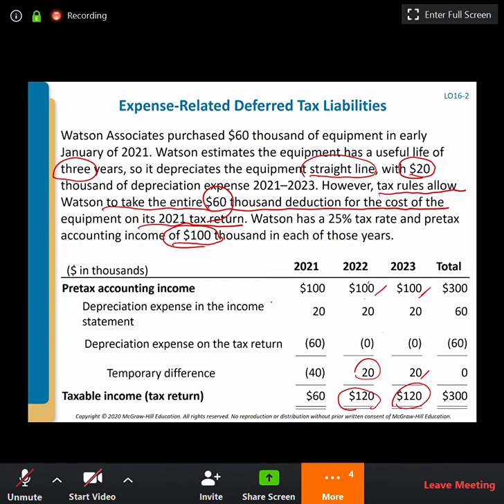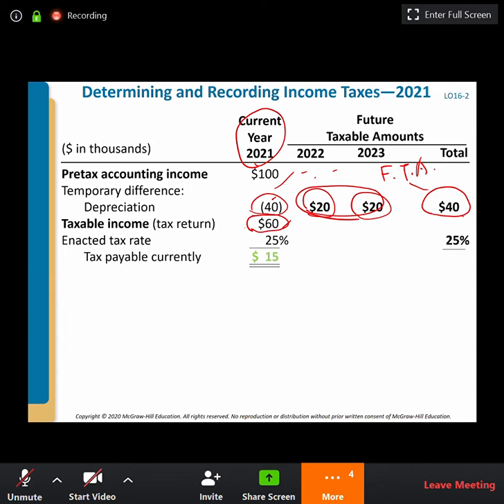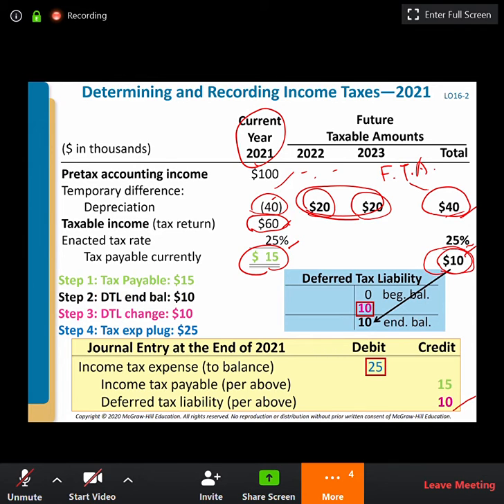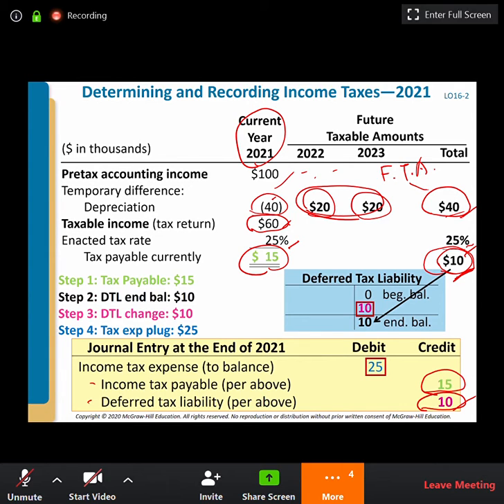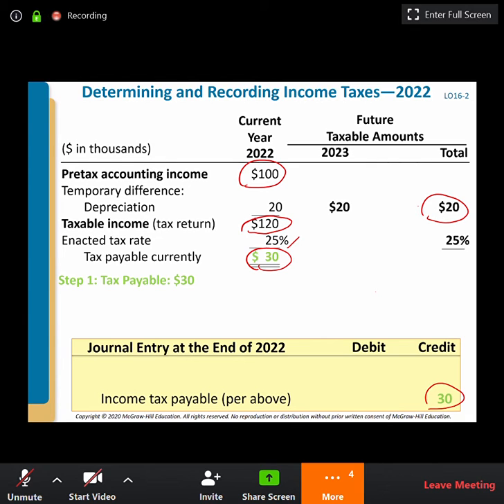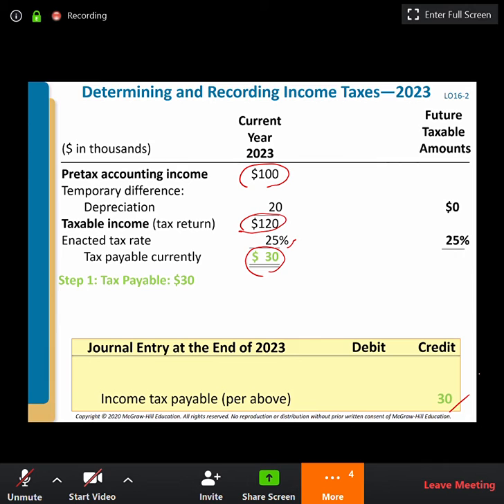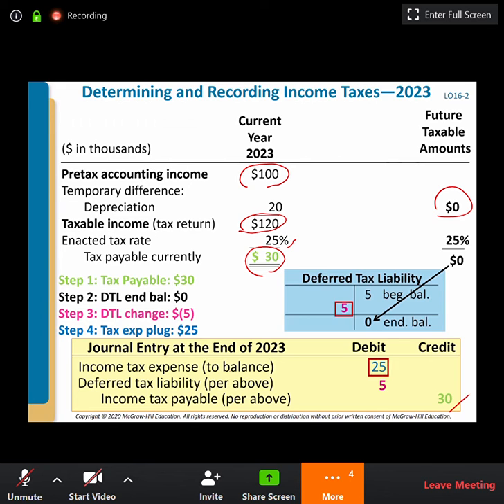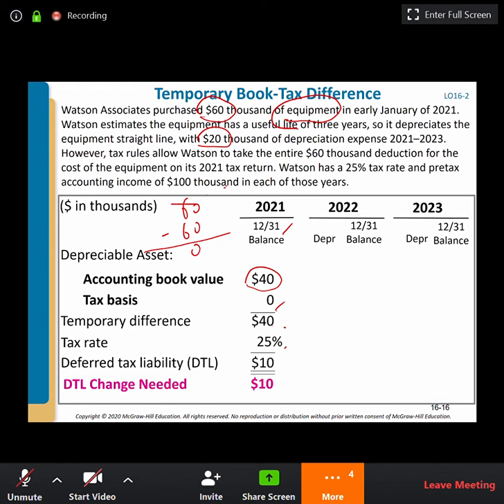BUS 121B - 03/18/20 (Part 3)